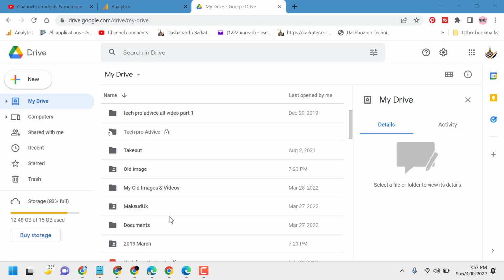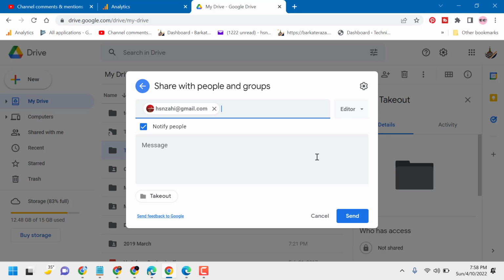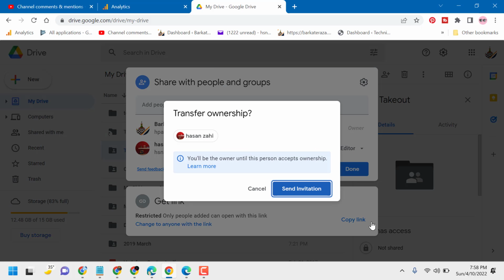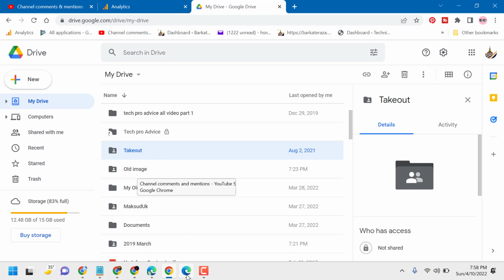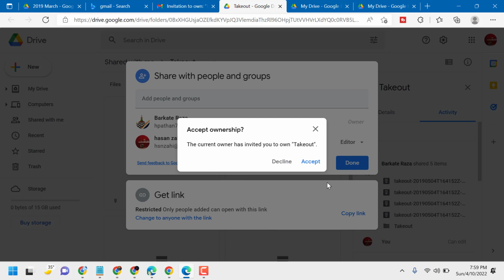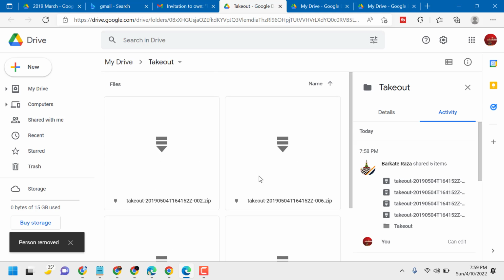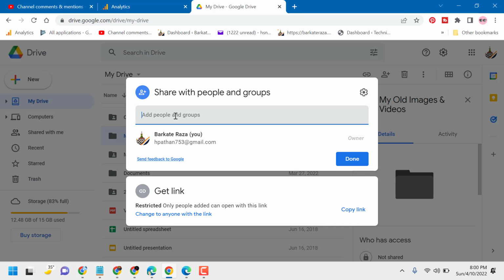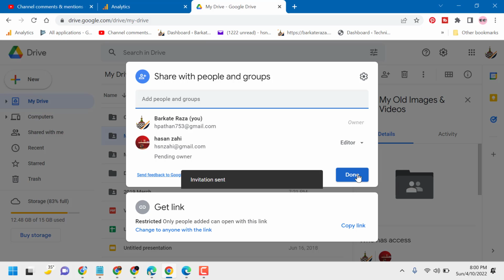How to Transfer Ownership of Folder or Document on Google Drive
This Tutorial Helps to Transfer Ownership of Folder or Document on Google Drive

00:00 Intro.
00:13 Go to drive.google.com.
00:43 Check the box next to the file or folder you want to transfer to another owner.
01:43 Click the Share icon.
02:33 choose "Is owner."
02:53 Click Save changes.
03:25 Closing.